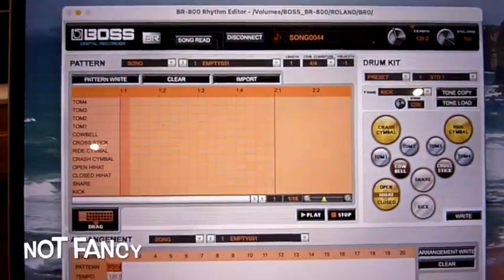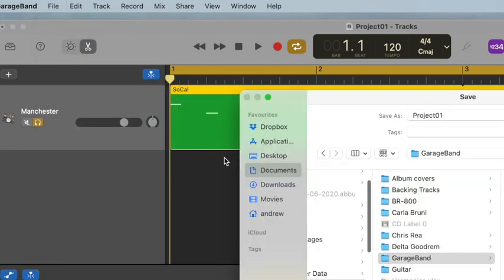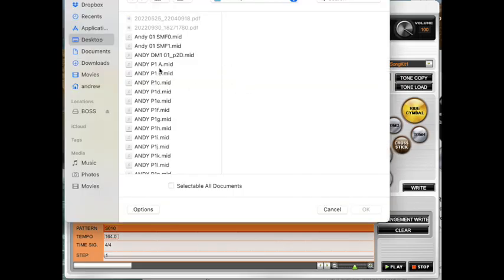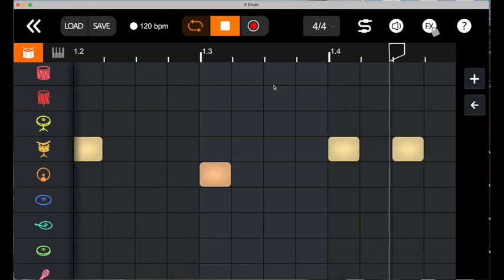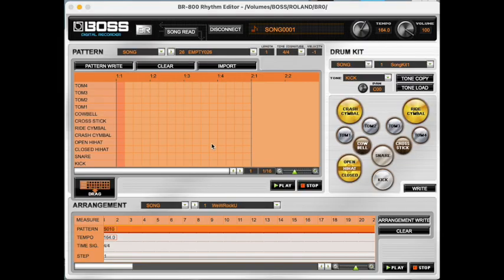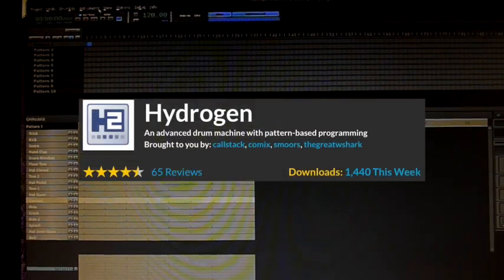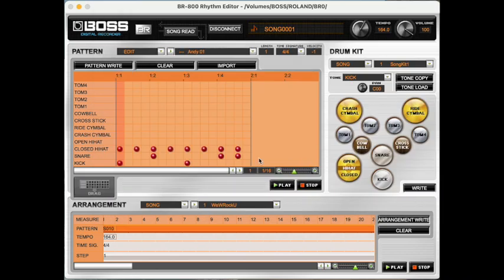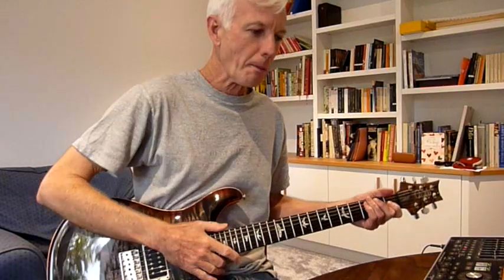MIDI import into Boss Rhythm Editor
The Rhythm Editor is used for creating or editing drumming patterns and arrangements for use in the rhythm track of the Boss BR-800. The Rhythm Editor is a bit clunky to use.

What other software could I use to create rhythms/drums that successfully imports into the Rhythm Editor?

Let me save you watching six minutes of video. Hydrogen (for Linux, Mac, and PC) seems to work. However, there are a few I tried on the way to finding Hydrogen.

0:00 Hello YouTube
3:52 Hydrogen

I have not tried making a whole drumming arrangement in Hydrogen yet, but it seems very easy to use. Whether or not it is a great solution to stand alongside the Rhythm Editor is yet to be seen.